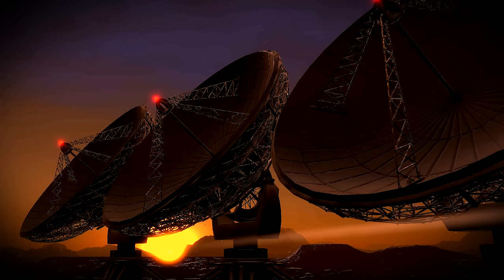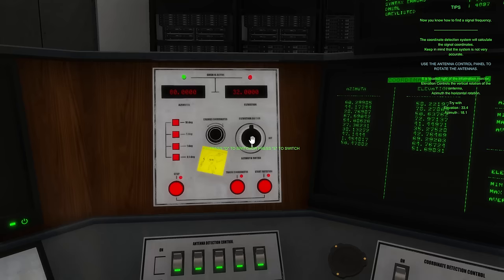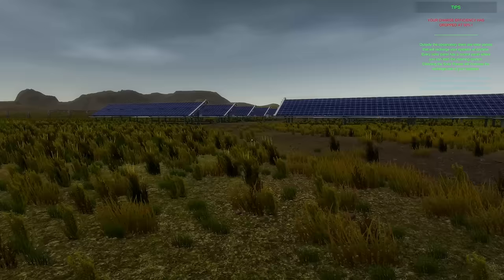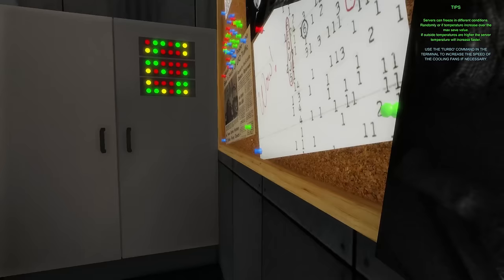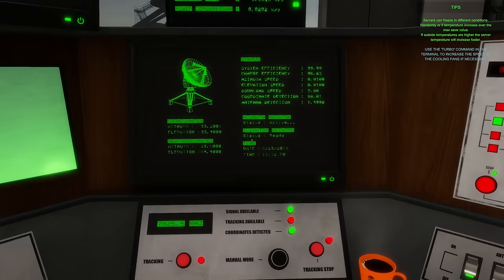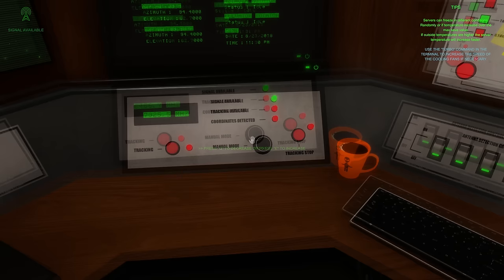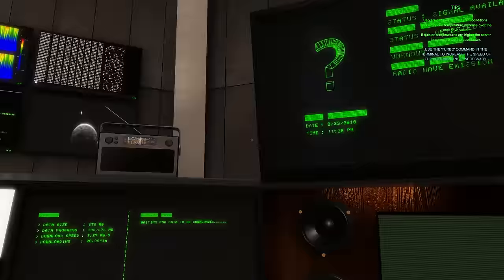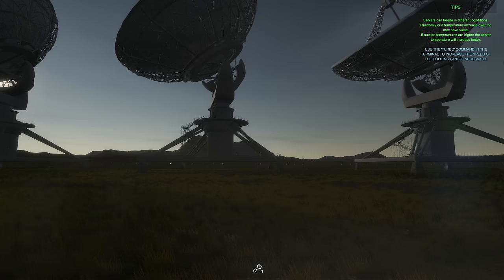WE FOUND THEM! The Truth is Out There! - Searching for Alien Life - Signal Simulator Gameplay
Signal Simulator Gameplay - Searching for Extraterrestrial Life! Discovering Alien Signals! - Welcome to Signal Simulator! Signal Simulator is a game about searching for and discovering alien signals from deep space! Utilize a large SETI facility and explore the universe! Let's play Signal Simulator!

About Signal Simulator:
Signal Simulator is a game inspired by SETI. Take the role of a scientist to find an extraterrestrial signal. Control massive Radio Antennae by using interactive control in your Observatory. Detect, download and decode unknown or story telling signals. Manage and Maintain an electrical system to improve your systems and make it more efficient. Detect more signals, earn credits and upgrade your systems to improve their performance.

Find story telling signals that will give you more data and will tell the story of explorers out in the space.